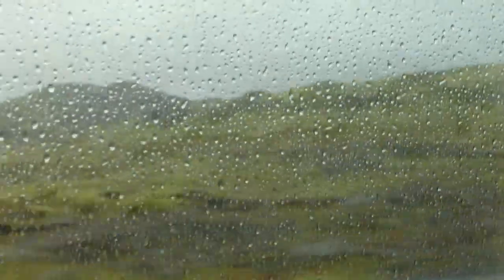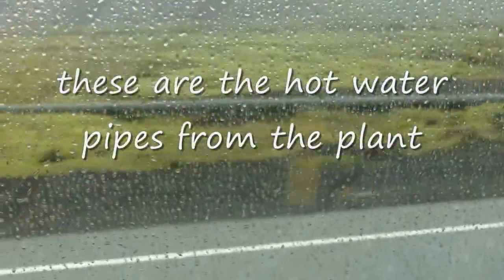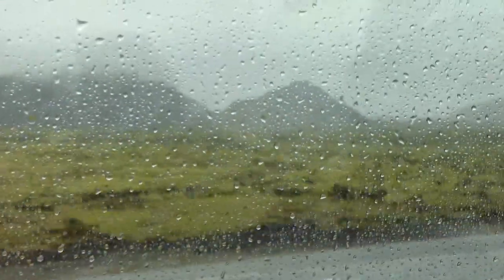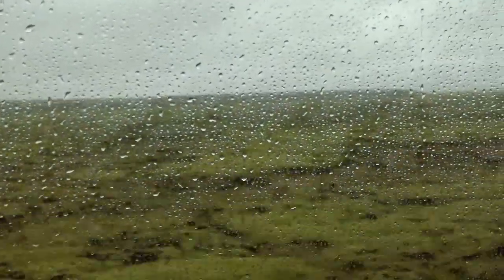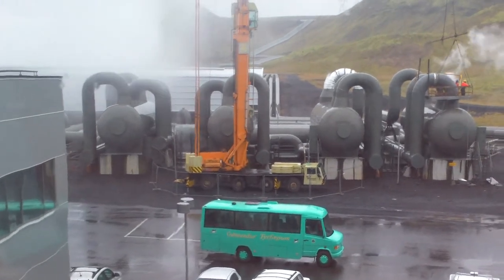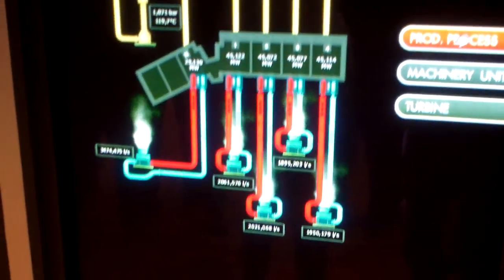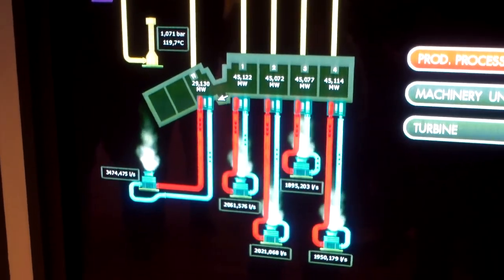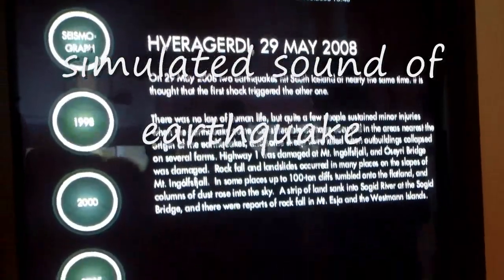Hellisheidi geothermal power plant, Iceland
Iceland uses geothermal power to generate electricity and to provide hot water. Hydroelectric power is used to operate the aluminum smelting plants. I visited the Hellisheidi plant near Reykjavik and saw the actual equipment at work.  An interesting fact is a quarter of Iceland is an active volcanic zone. Scary.